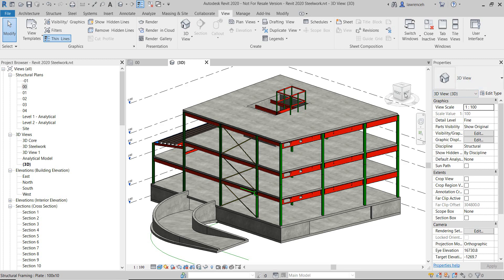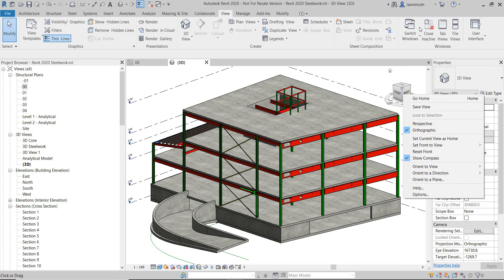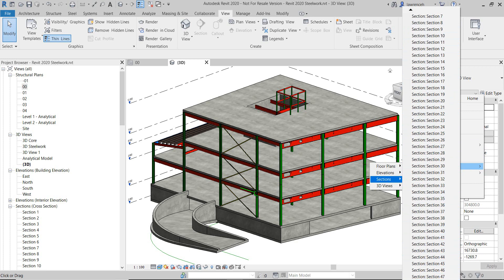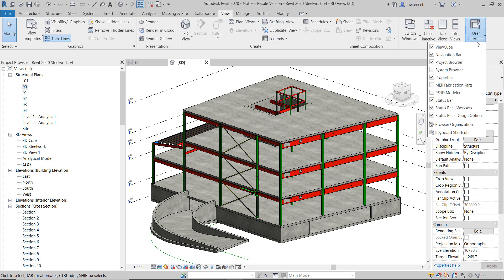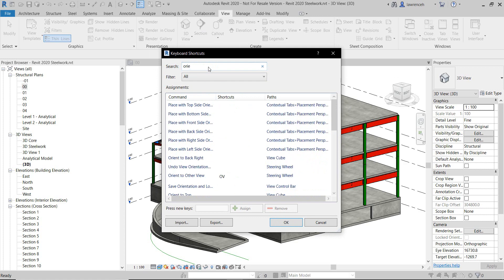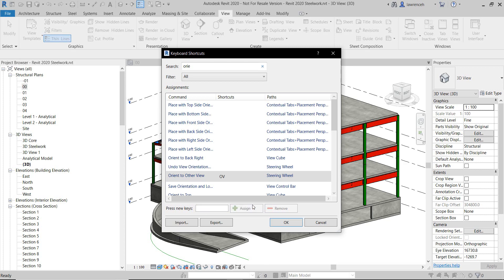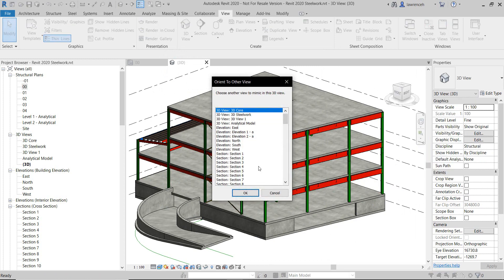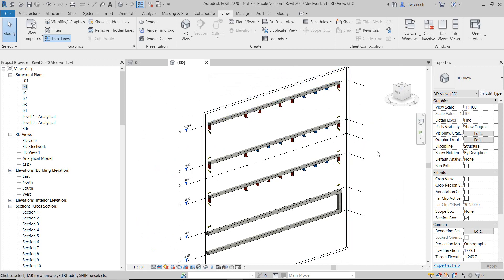3D View Orient to Other View Tip and Trick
Quick Tip and Trick to show a better way to manage views when orienting to another view in large projects.